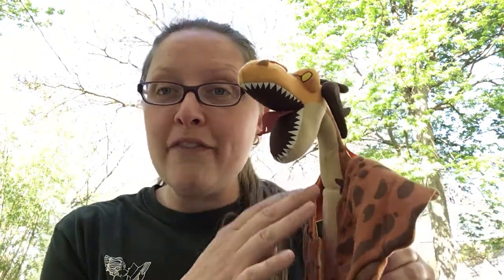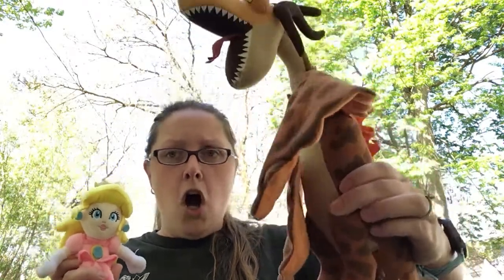May 13, 2021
Illinois Wesleyan Language School for Kids Summer Camp: Carnival!